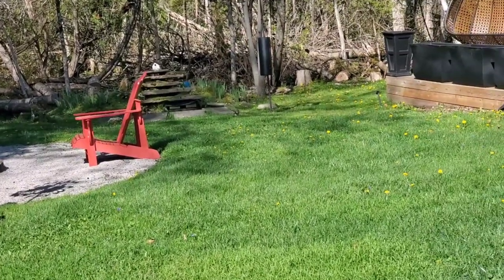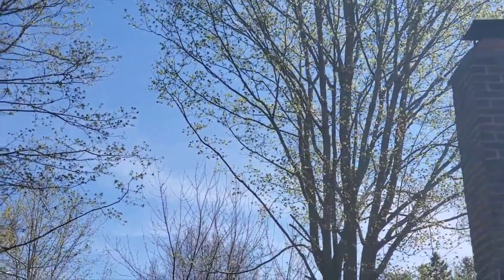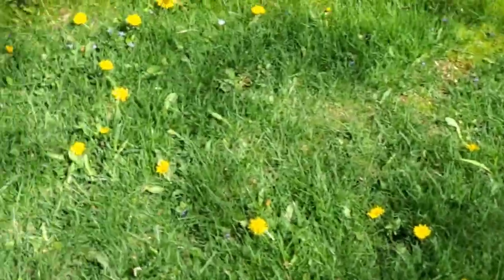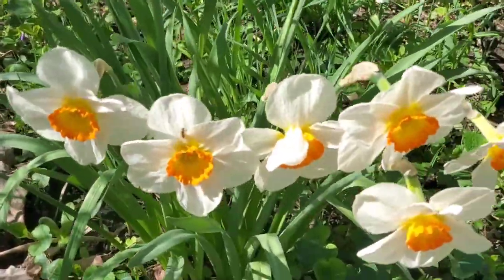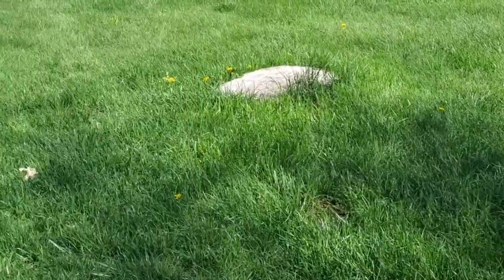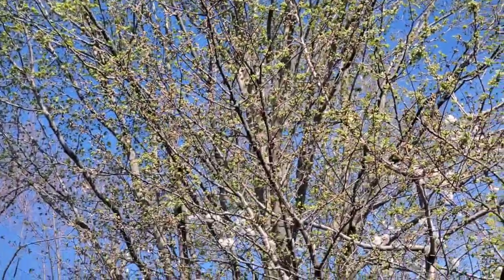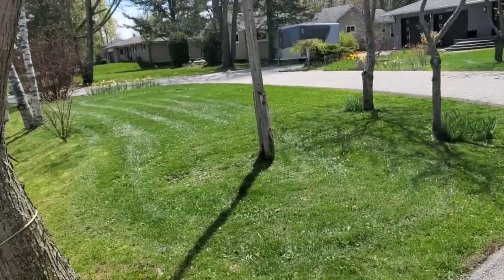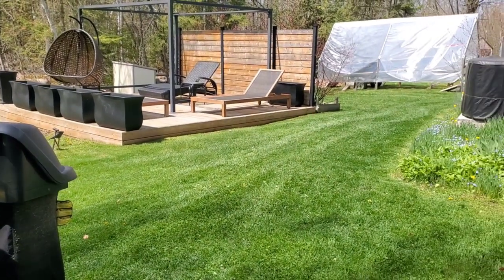Watch This Filipina Drive A John Deere For The First Time On A Gorgeous Spring Day!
Spring day in Canada -  Filipina girlfriend first time driving a John Deer Tractor in Canada

My videos and the effort I put into them are 100% FREE for everyone to enjoy!
If you feel you are getting great value from my channel and have the means, consider buying me a coffee or you can support through paypal. It's very much appreciated and helps keep the channel going :)

🎥💡 CAMERA GEAR I USE:
Best Waterproof Action Camera: ➔
Action Waterproof Camera: ➔
Best Vlog POCKET3 Camera: ➔
Best Extra Battery Handle: ➔
Best Mic2 With Charging Case: ➔
Best Protective case: ➔
Best 65W Portable Charger: ➔
Best Tripod: ➔
Upgraded Long Magnetic Neck Mount Lanyard: ➔
Best External 1T Hard Drive for storage: ➔
Best Travel Cary Case for Hard Drive: ➔
Best Charger: ➔
Best Cable for Charging: ➔
Best 100W Power Bank Fast Charge, 3Ports USB C 20000mAh: ➔
Best Sling Bag for all my camera gear: ➔
Best 140W Power Bank, 27000mAh for Laptop I use: ➔

🥽 SNORKELING & SWIMMING ITEMS I USE:
Best Scuba Diving & Snorkeling Mask: ➔
Best Mask Strap Cover: ➔
Best Swimming Goggles: ➔

✈🛅 TRAVEL ITEMS I USE:
Best Approved Clear Travel Bags: ➔
Best Durable quick-dry Shorts: ➔
Best Sport Sandles: ➔
Best Walking shoes: ➔
Best Water Shoes: ➔
Best WATERPROOF Shoes: ➔
Best Quick Dry Water Shoes for Women Men: ➔

✈🛅 GENERAL CARE TRAVEL ITEMS I USE:
Best OneBlade Face & Body Razor: ➔
Best Travel Case: ➔
Best OneBlade 360 flex blade: ➔